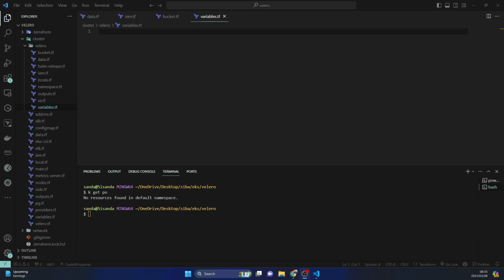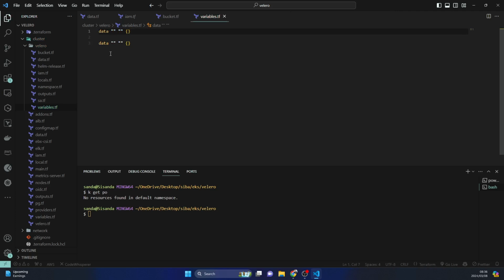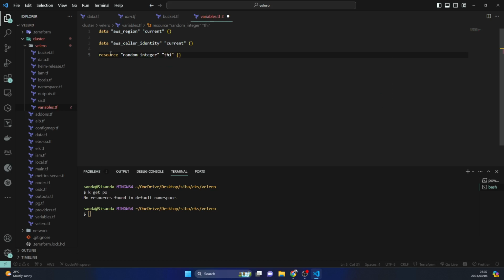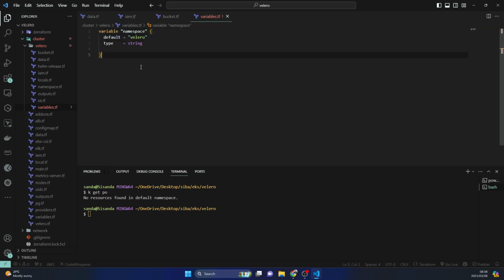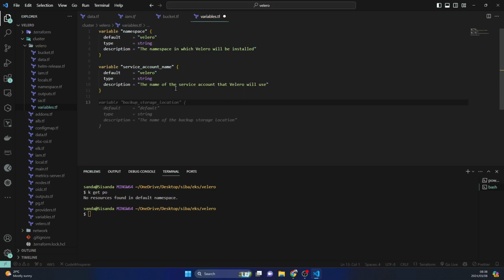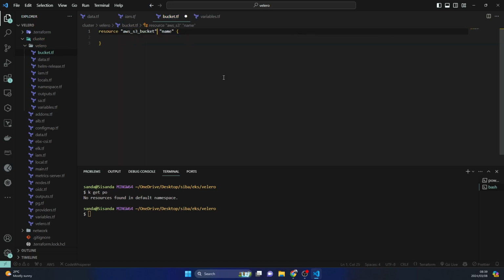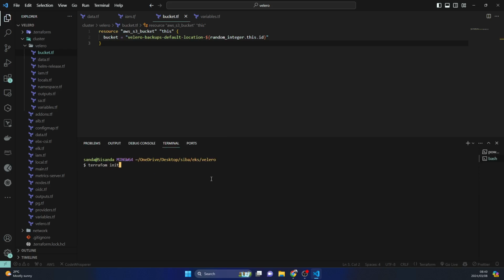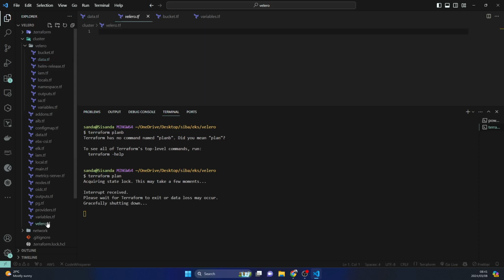Backup EKS cluster with Velero using Terraform | Part 3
In this comprehensive tutorial, join me as we delve into the powerful combination of Velero and Terraform to streamline and automate backup and restore processes for Kubernetes clusters.

Kubernetes has revolutionized the way we manage containerized applications, but ensuring data resilience remains a critical challenge. Velero, formerly known as Heptio Ark, is a robust open-source tool that facilitates backup, restore, and migration operations for Kubernetes resources. Leveraging Terraform alongside Velero provides an efficient and reproducible way to manage infrastructure as code, further enhancing the reliability and scalability of your Kubernetes deployments.